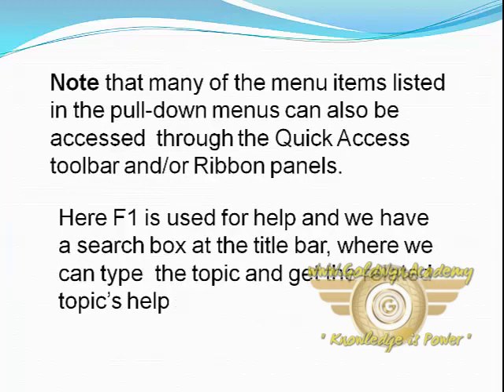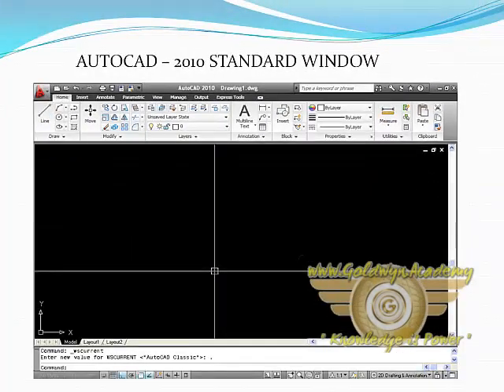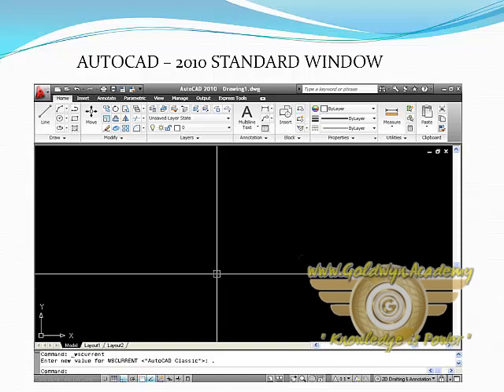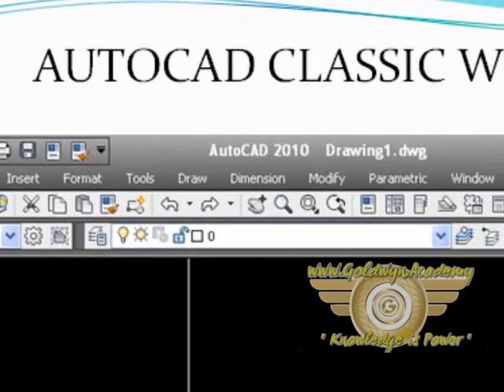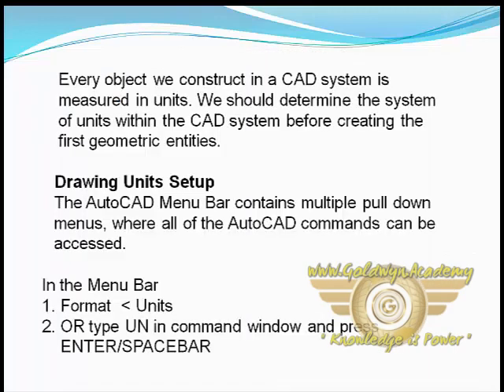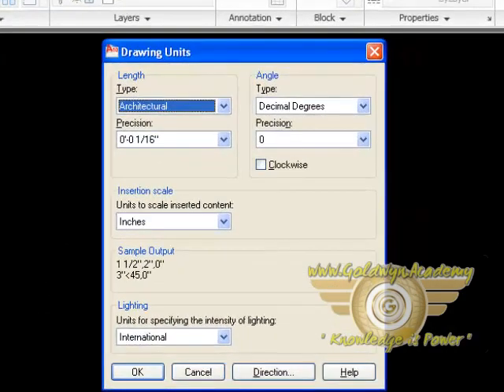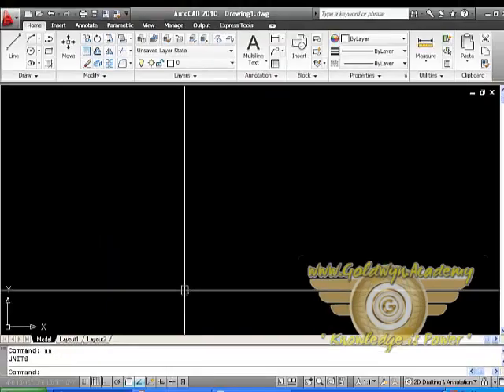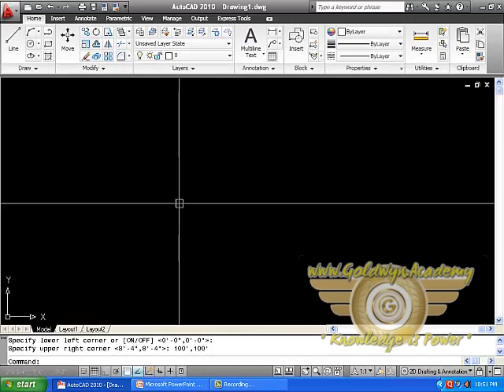Introduction PART-1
Use AutoCAD computer-aided design software to create precise 2D and 3D drawings. Buy an AutoCAD subscription from the official Autodesk store or a reseller.